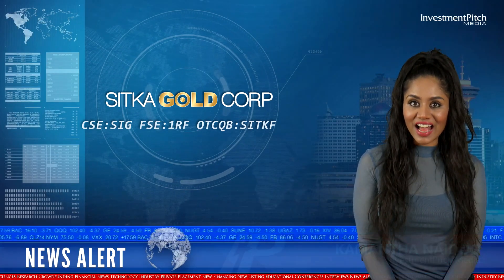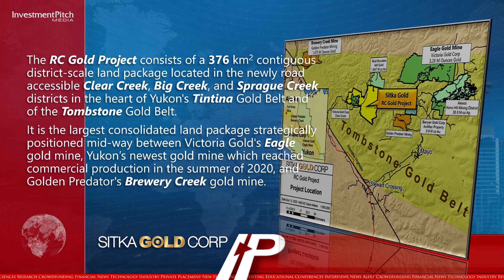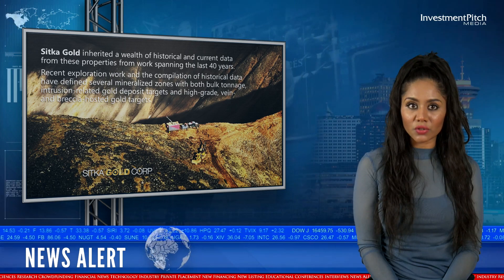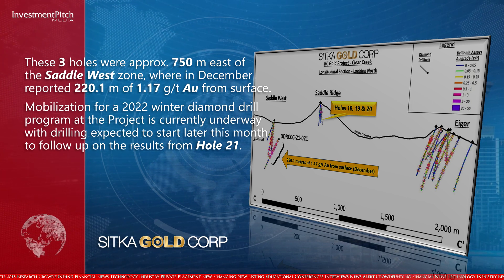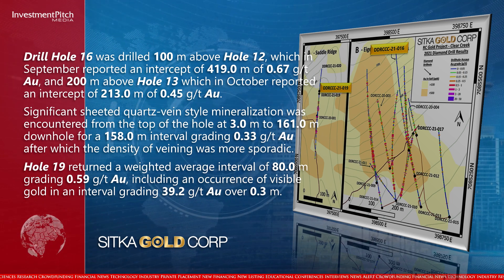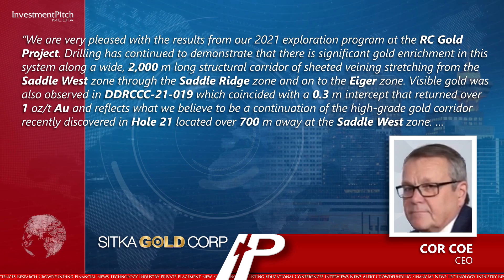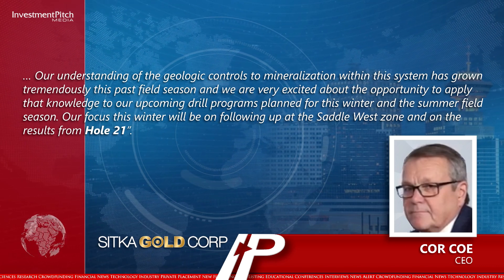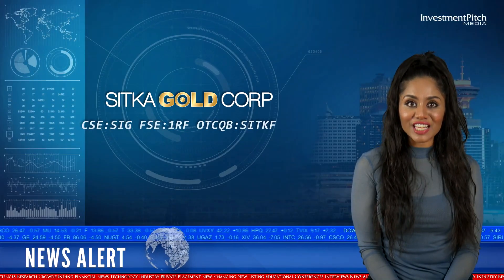Sitka Gold reports 16.0 metres of 2.18 g/t gold at RC Gold in Yukon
Sitka Gold released final assay results from 5 diamond drill holes from the its 2021 summer exploration program at its RC Gold Project in Yukon, Canada.